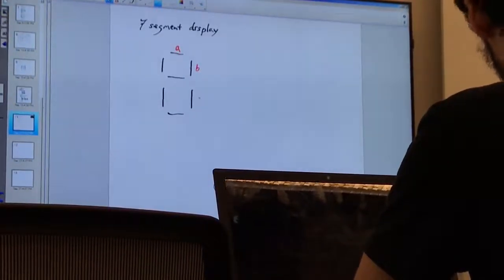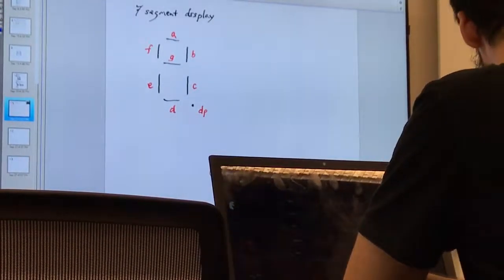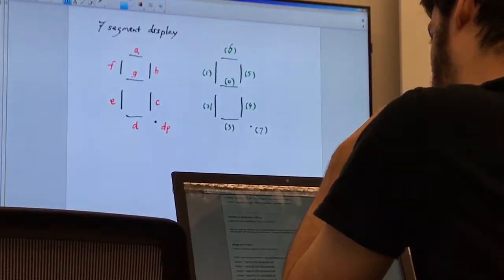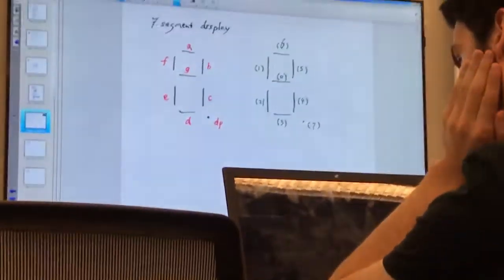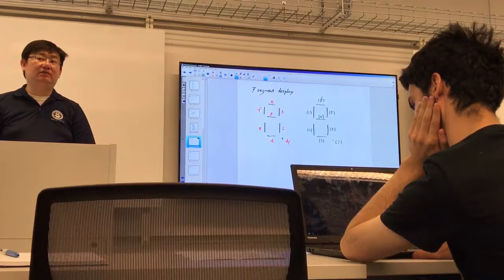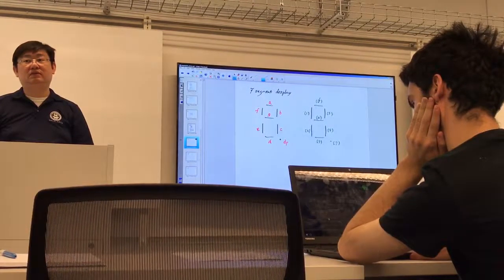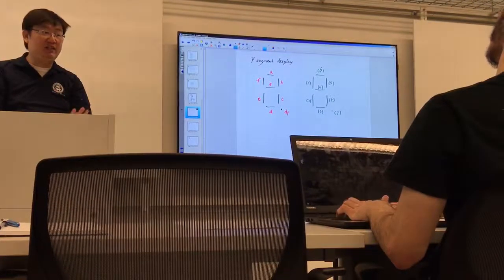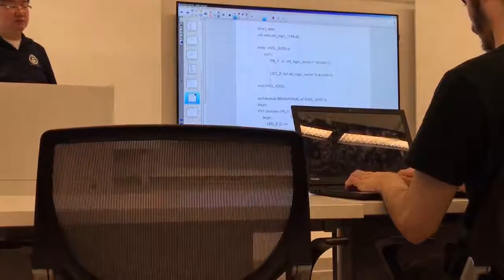Engn3035 second class part 3